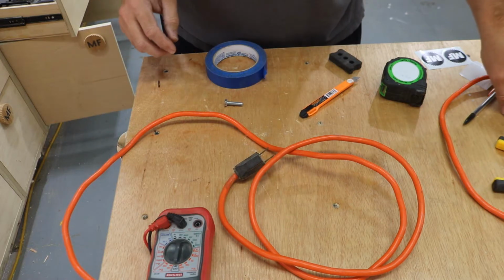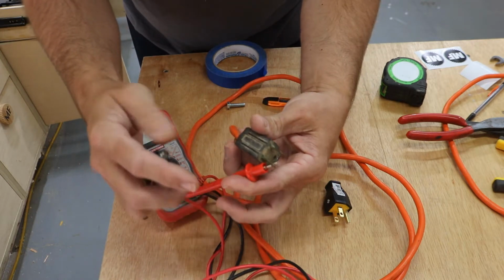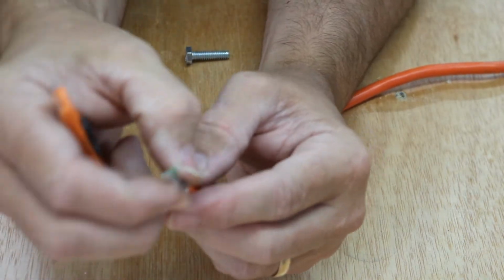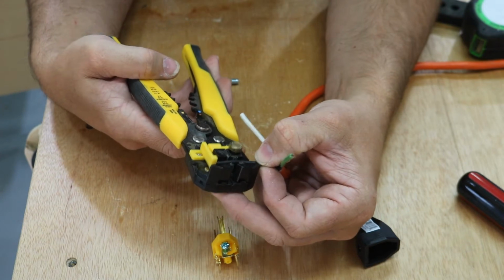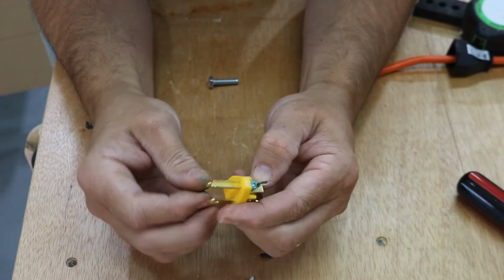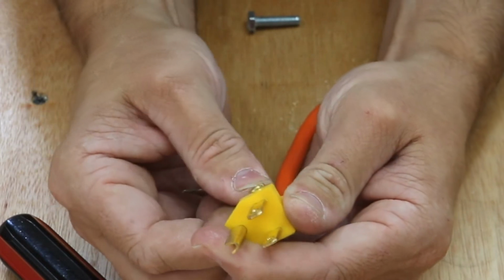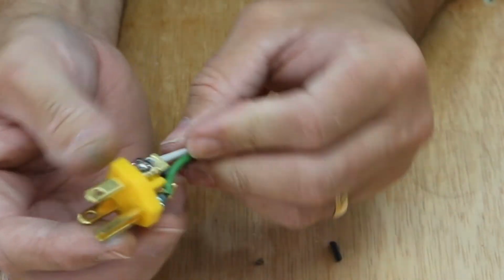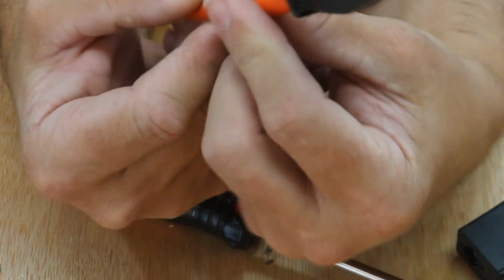Replacing a 110V plug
How to replace a male 110V plug. Detailed and slow enough to follow along. The female plugs are the same way if you need to replace it.

Reference Sources:

Supplies:
110V Male plug
110V Female plug